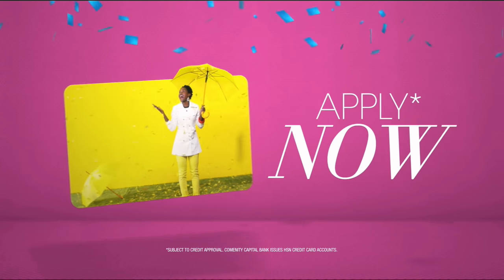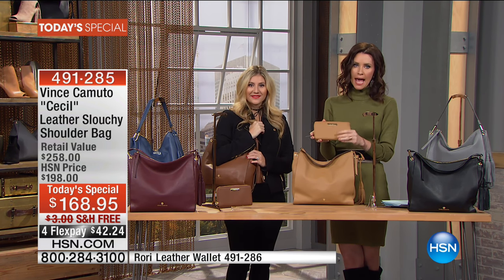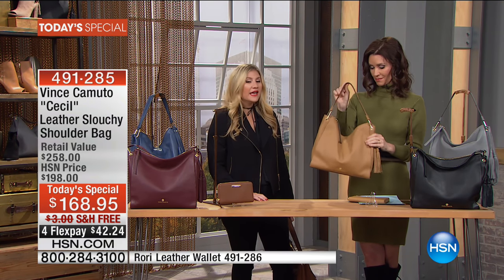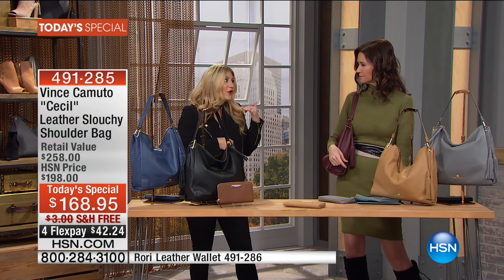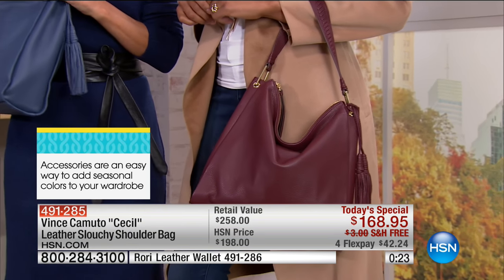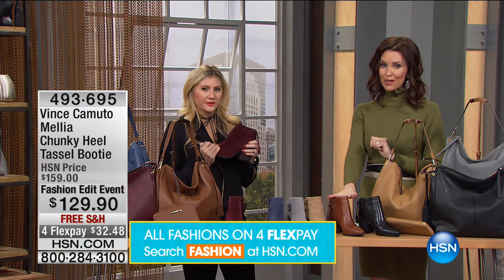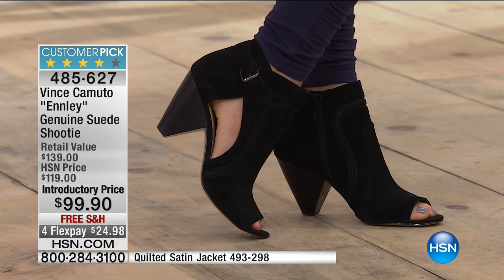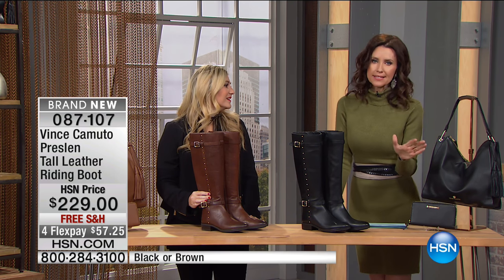HSN | Vince Camuto Collection 09.22.2016 - 08 AM